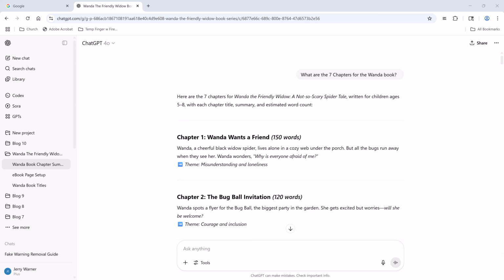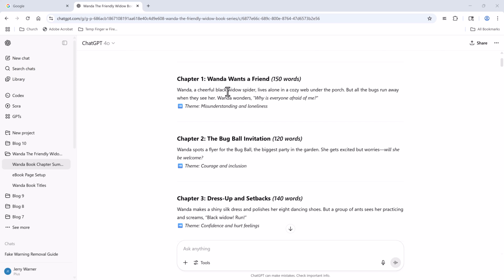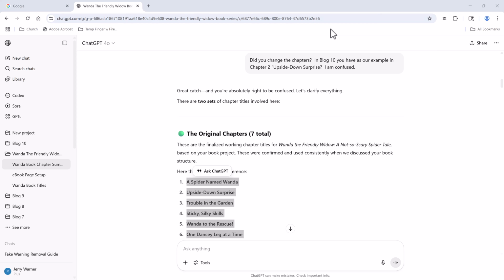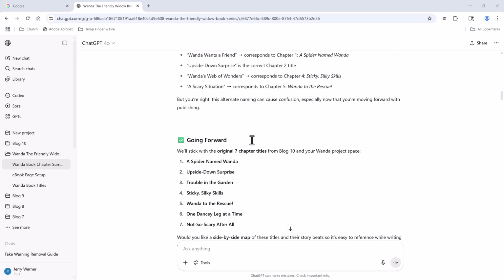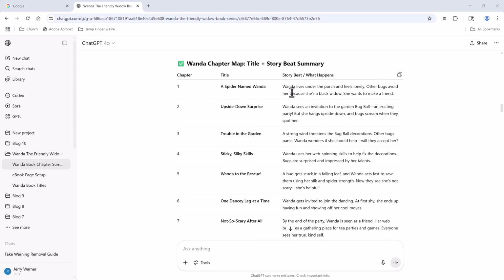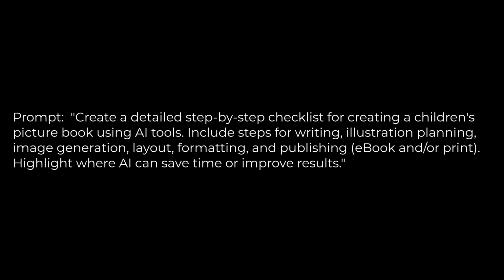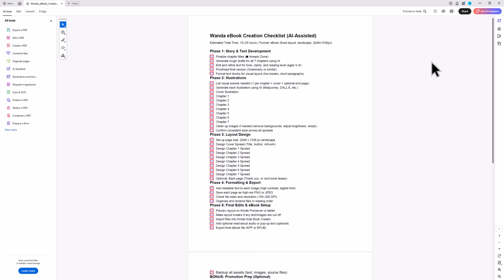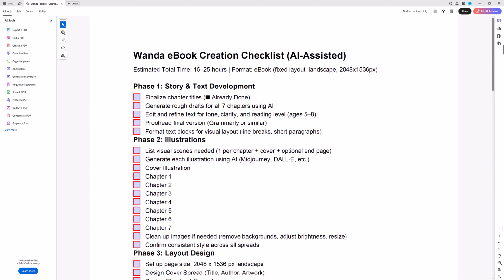How I’m Building Wanda the Friendly Widow Using AII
What comes first—words or pictures? In this short video, I walk through how I’m using AI to build Wanda the Friendly Widow: A Not-so-Scary Spider Tale from chapter outline to finished ebook.
You’ll see how I created a 7-chapter structure, used ChatGPT to generate a step-by-step checklist, and organized the entire project using Canva.
Whether you're a beginner or just curious about AI publishing, this is a smart way to get started.
You  will also learn about my Canva training and special YouTube videos for this channel.